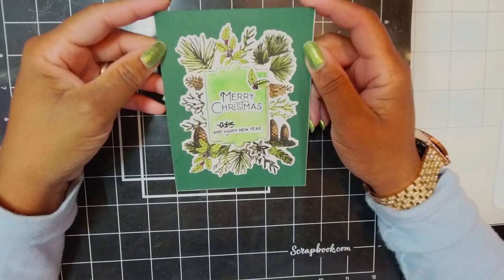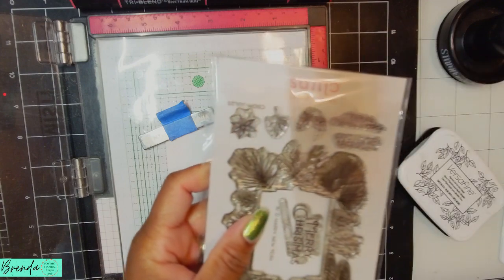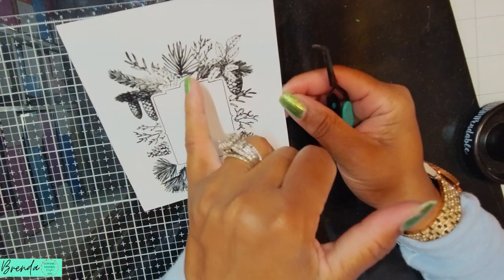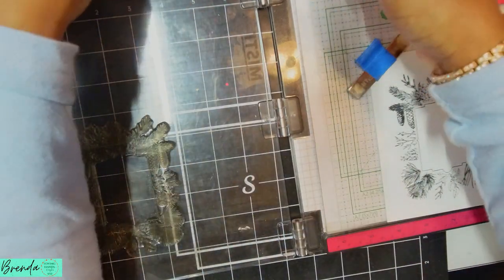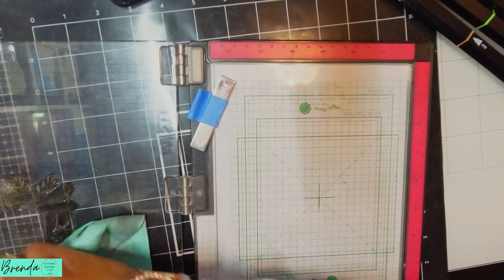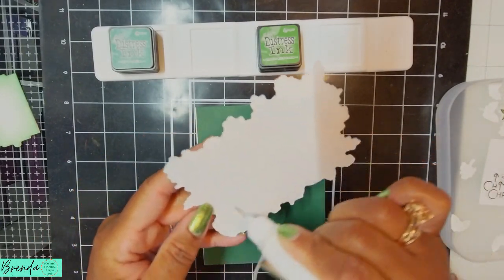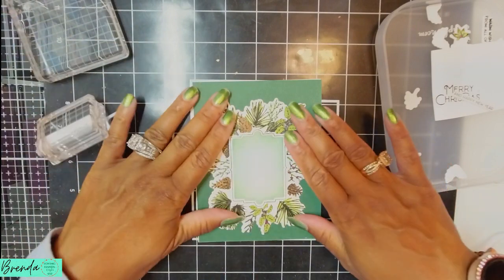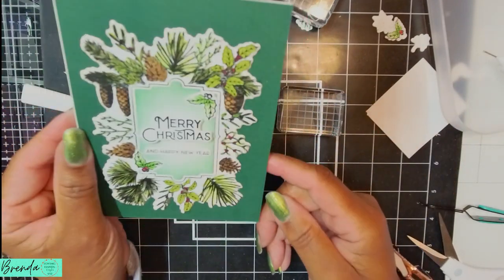Crafting Enchantment: Spellbinders Pine Cones & Holly Stamp Set Reveal!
Unwrap the magic of the season with Spellbinders' Clear Stamp of the Month! Join us in this creative journey as we explore the charm of pine cones and holly, transforming your holiday cards into festive masterpieces.

Dive into the details and superior craftsmanship that make Spellbinders a crafting favorite. Whether you're a seasoned pro or just starting out, these stamps elevate your holiday cards with ease.

 Brace yourself for a touch of crafty humor sprinkled throughout the video, because crafting should be as fun as the final creation!

Supplies

Spectrum Noir Triblend-Blendable Alcohol Marker Pens

Brads
--Yexpress 200 Pieces 8 x 15mm Mixed Colors Rhinestone Mini Brads Round Paper Fasteners Brass Pastel Metal Brads for Scrapbooking Crafts DIY Paper
Yexpress

3 Inch Acrylic Circles Acrylic Keychain Blanks

Transfer Tape

Memento Dew Drops

Holographic Mirror Paper - Metallic Paper Pad - A2 - 4.25 x 5.5

Alcohol Markers Pen Set Dual Tip Markers

Adhesive Rolls Bundle - 2 in and 1/4 in - Combo Pack - 4 rolls

Spectrum Noir SPECN-SPA-TTO3 Sparkle Water

Neenah Paper 4456 Neenah 110lb Classic Crest Cardstock 8.5"X11"

12" x 12" Cardstock Paper by Recollections™, 25 Sheets

Feathers of Style

Heat Gun

Judikins Embossable Window Plastic Sheets